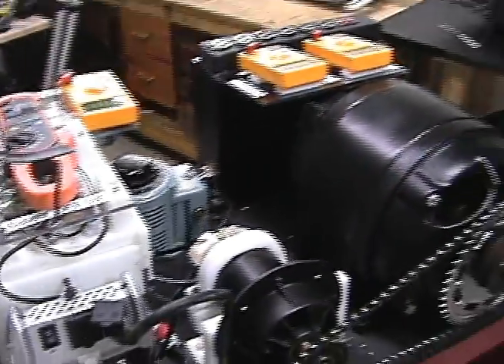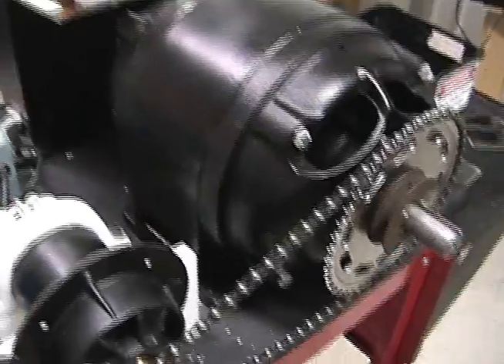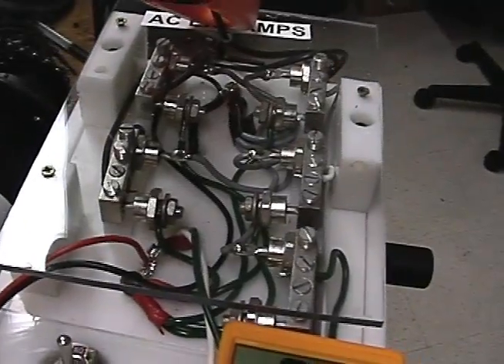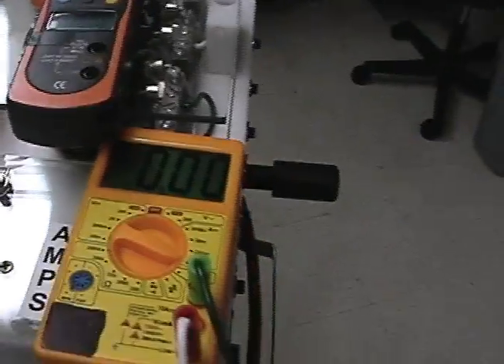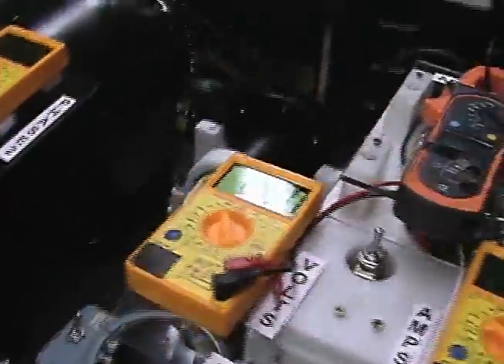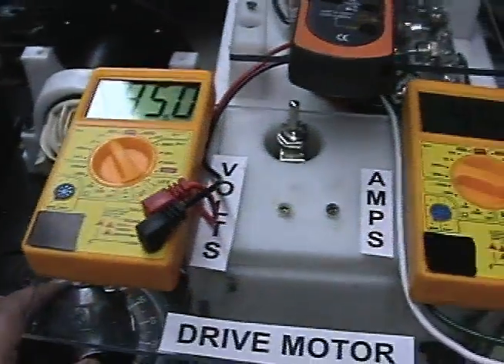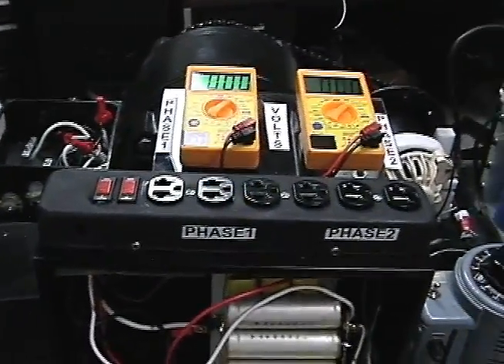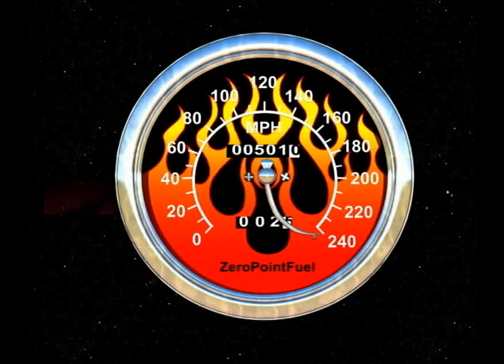AC 3 phase induction generator test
This is a bench test rig for a 3 polyphase induction generator